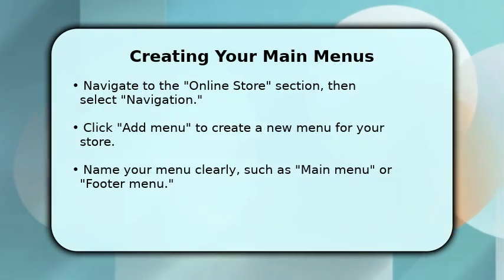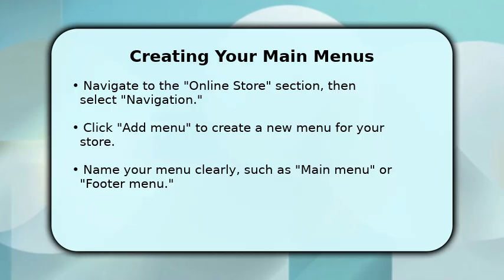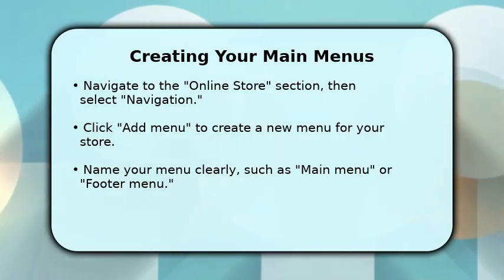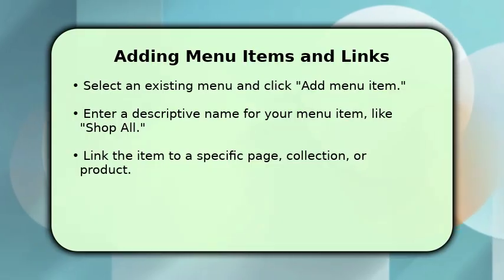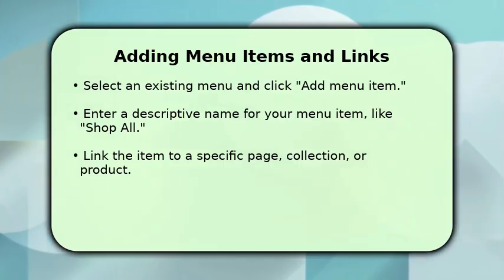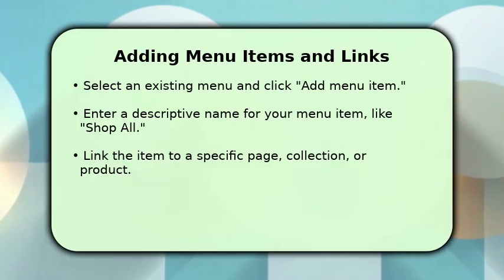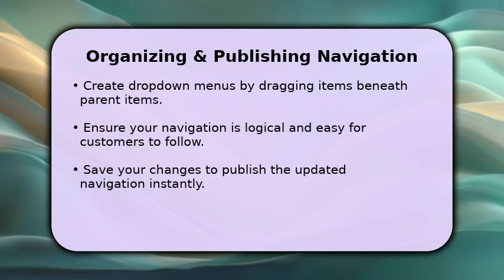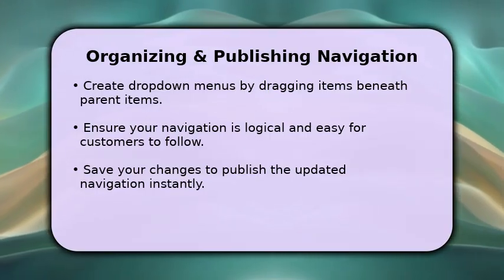How to Set Up Shopify Navigation - Easy Guide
▸ (x) In this video, we'll show you how to set up navigation on your Shopify store. Whether you're a beginner or an experienced merchant, this tutorial will walk you through the process of creating a custom navigation menu that suits your brand's needs. From setting up menus and breadcrumbs to adding links and images, we'll cover it all.